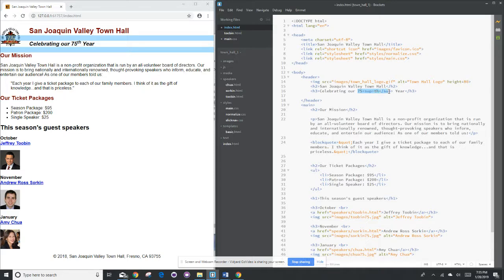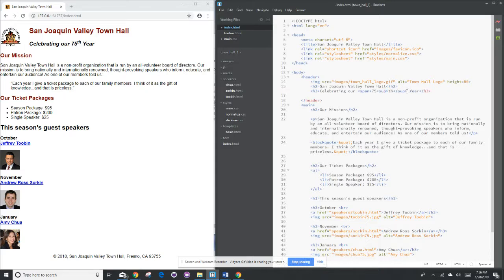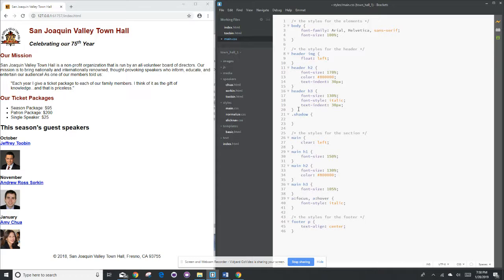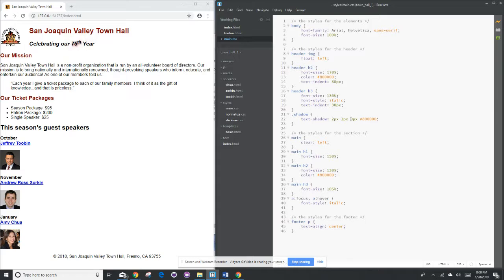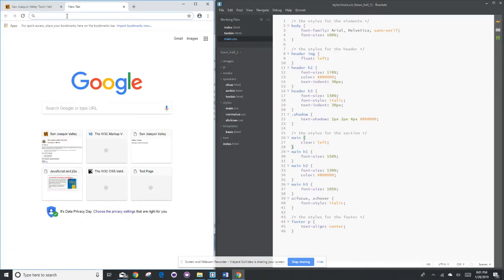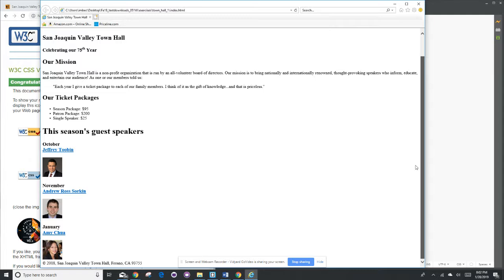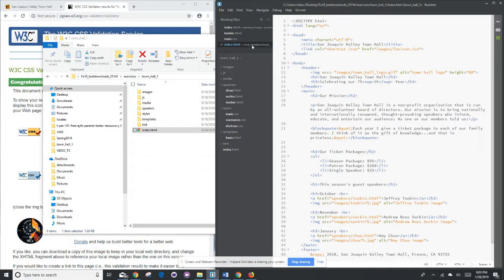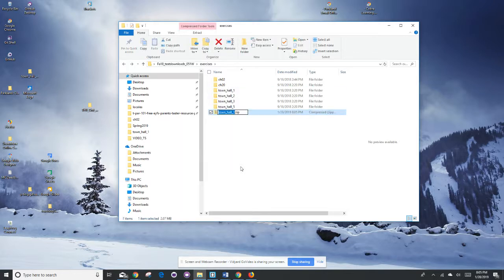Ch 4 Ex 4-1 Steps 17-end & zipping